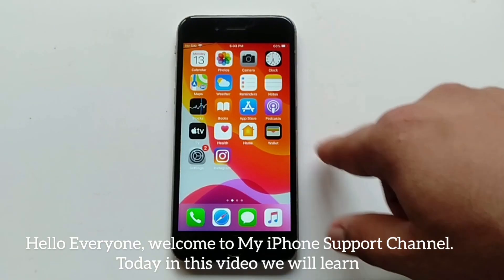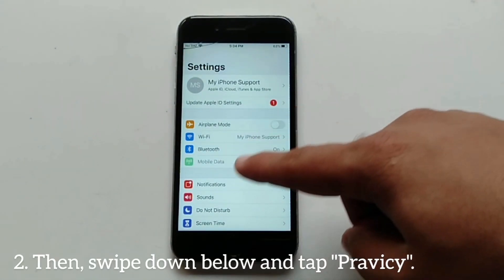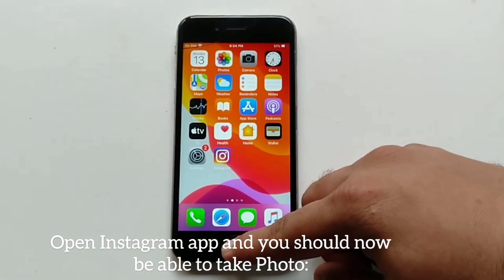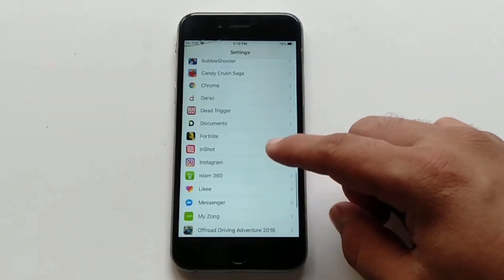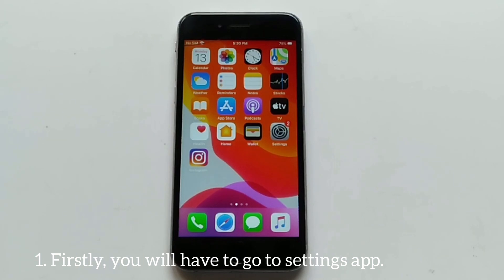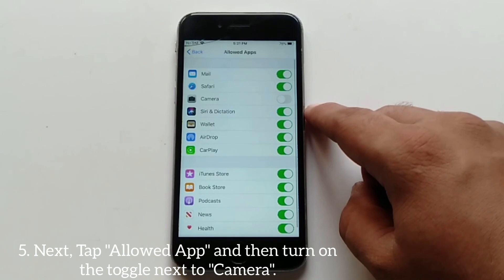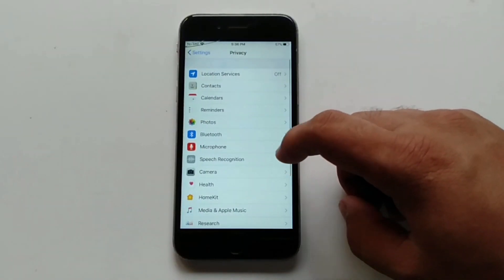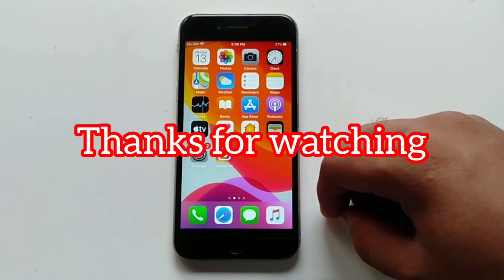how to fix cant enable camera access for instagram in ios 13